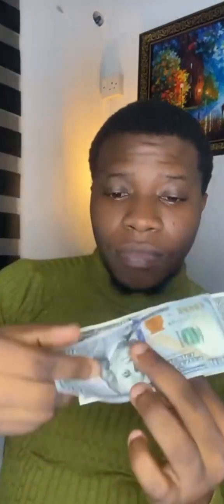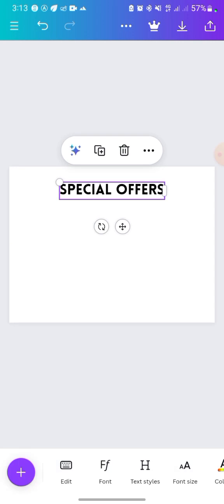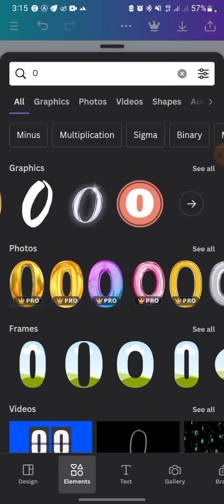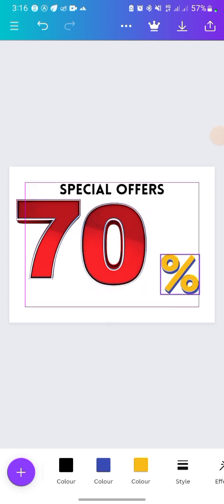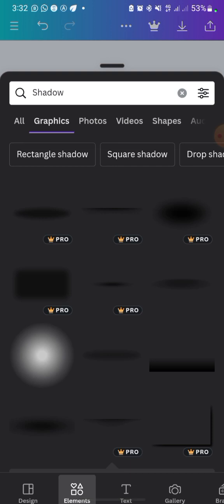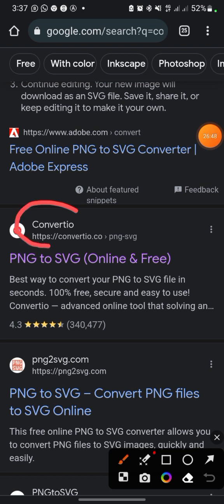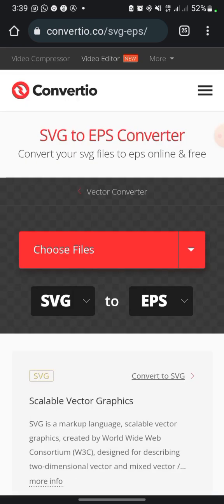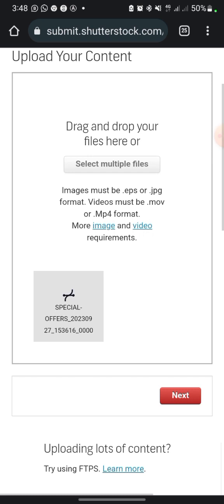Create Vector Images With Canva and Sell Them on Shutterstock || Earn money online in Nigeria 🇳🇬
This App will pay you $10 (10k) within 24 hours without Capital/ how to make money online in Nigeria. In this video, I explained how to design your first design on canva and sell it on Shutterstock, If you need a side hussle that will pay you $10 daily with your phone, then this video is for you .

This Apps will pay you $10 (₦10k) within 24hours without capital || make money online in Nigeria ➜

You should become a Shutterstock Contributor— Sign up using my link ➜

Frequently related searches :
Freelancing,
Apps that pays you Real money in Nigeria,
Apps that pay money to play games,
Apps that pay money for walking,
Apps that pay money daily,
Apps that pay money instantly,
Apps that pays you to watch ads,
Website that pays for watching videos,
Website that pays real Money,
Surveys apps to make money 2022,
Survey apps to make money in malayalam,